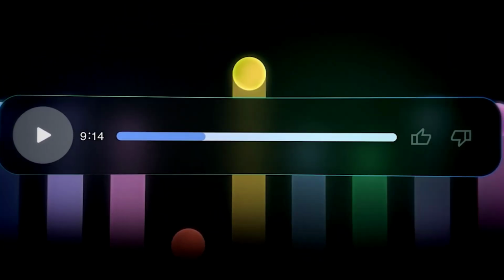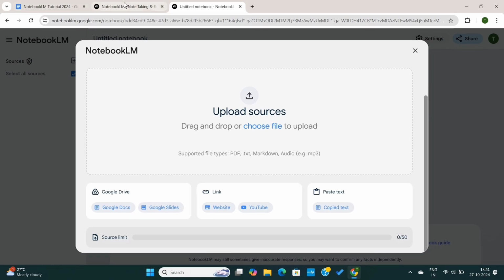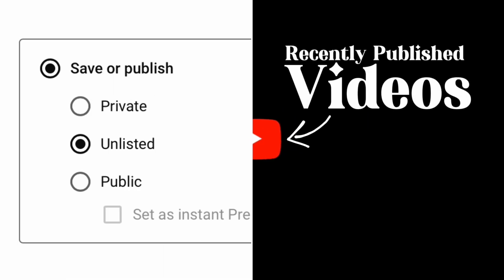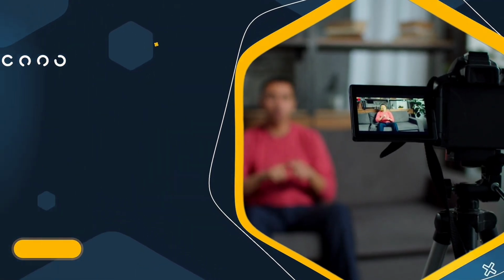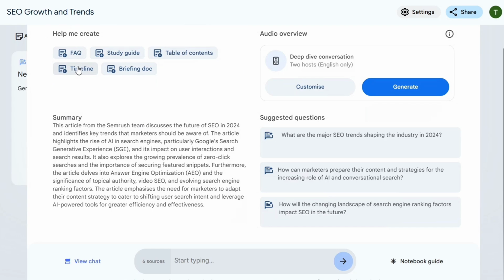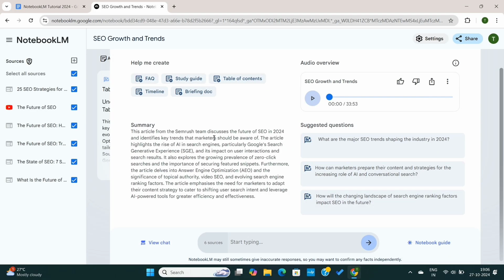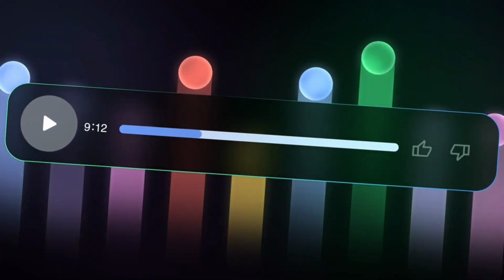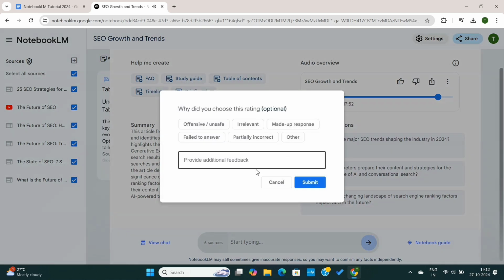NoteBookLM Tutorial for Beginners 2026 : How to use NotebookLM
☑ Watched the video
☐ Liked?